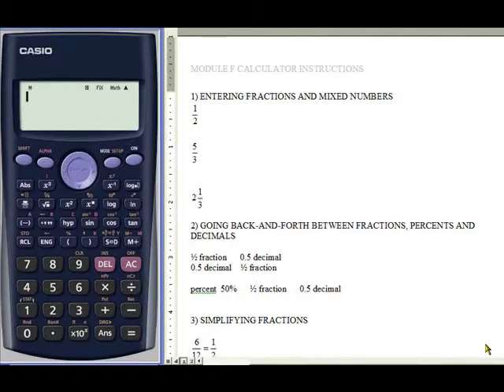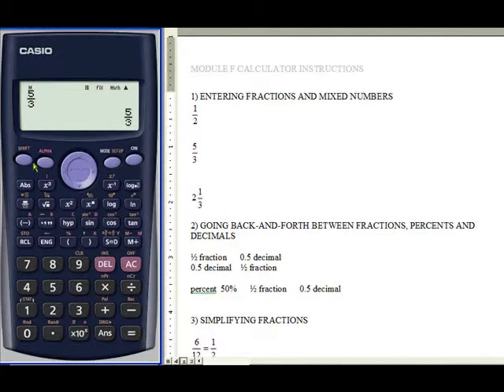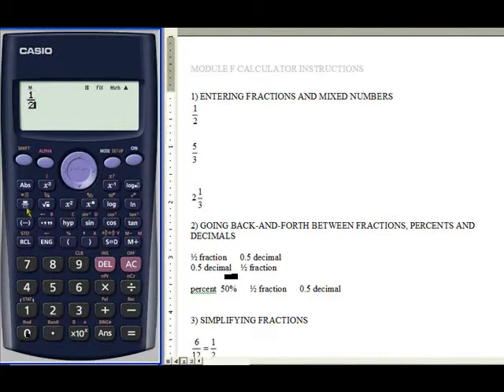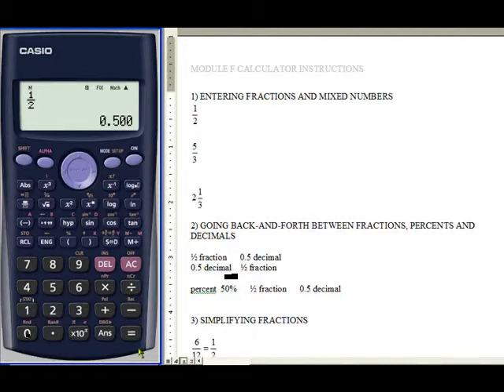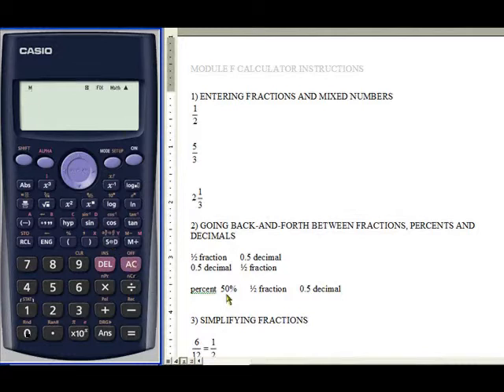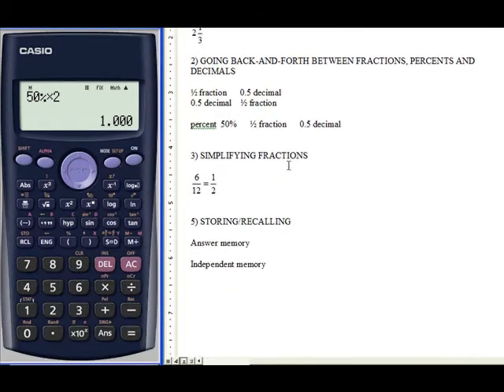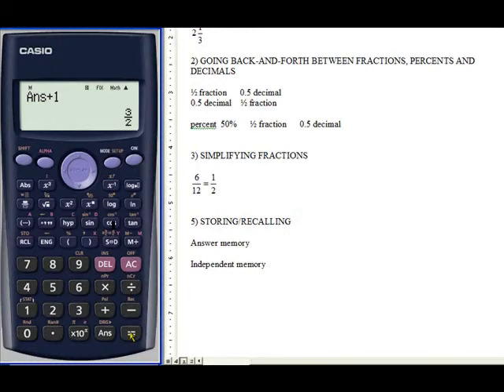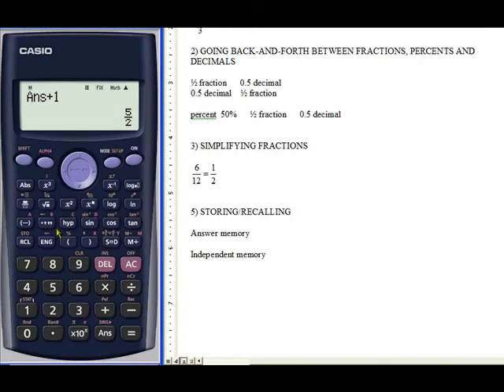CalcUse 6 Percents